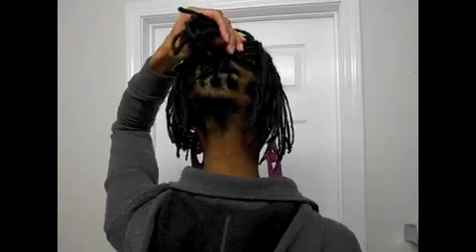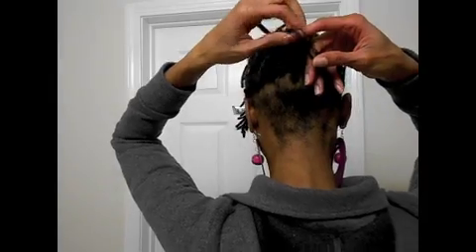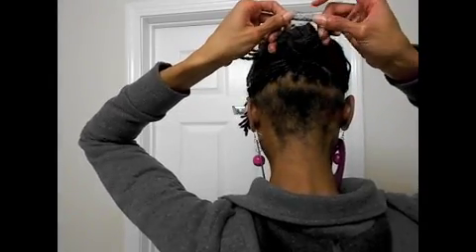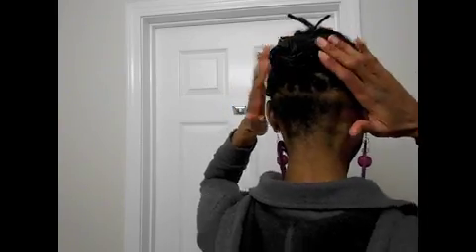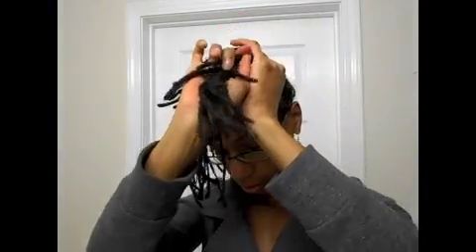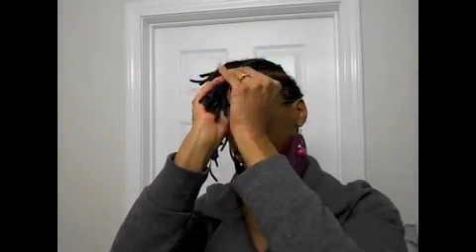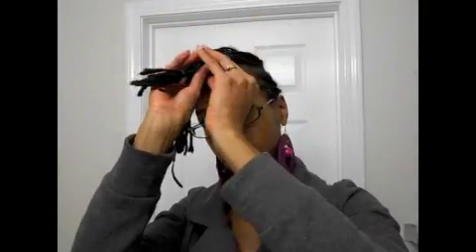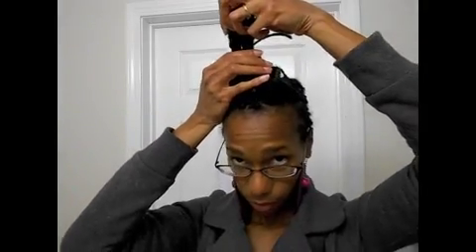3 Twists and a Chignon on Undercut Loc Bob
Loc style on chin length layered locs